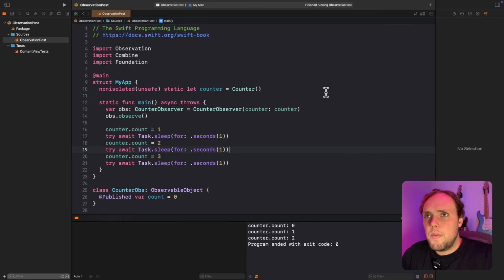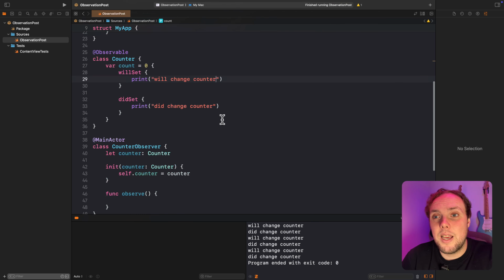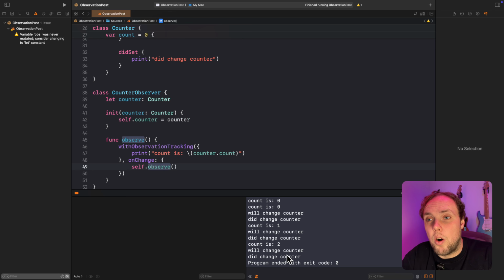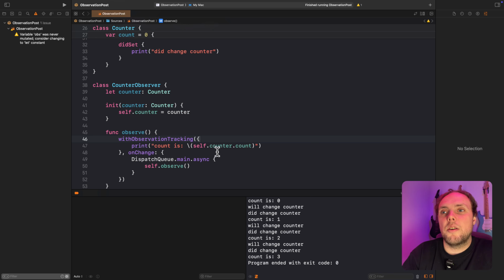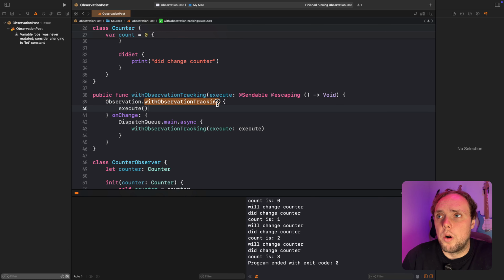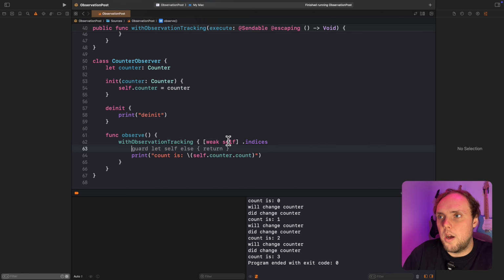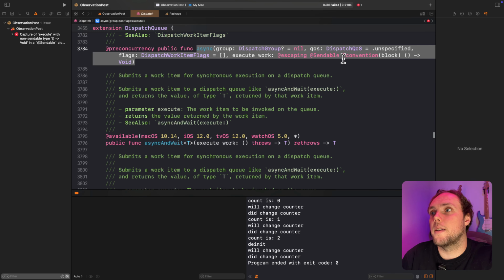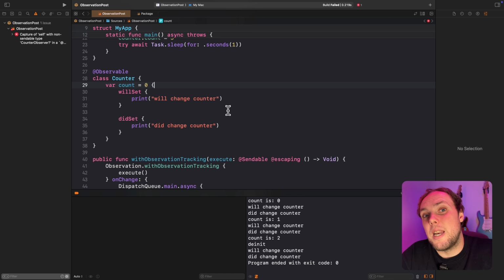How to use @Observable outside of SwiftUI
Learn how you can explore and use the Observable macro and more specifically how you can observe properties on observable classes using withObservationTracking.

In this video, we take a look at the shortcomings or missing features in with-observation tracking. We take a look at how we could add them. We end up figuring out that withObservationTracking is missing some stuff, and it's really hard to use properly when you have Swift 6 mode enabled.

I share my experience of exploring that and my thoughts. If you're interested in learning more about observable, make sure you check out the two videos below.